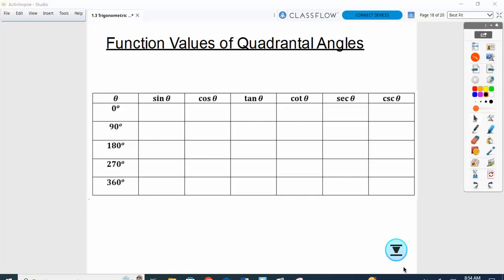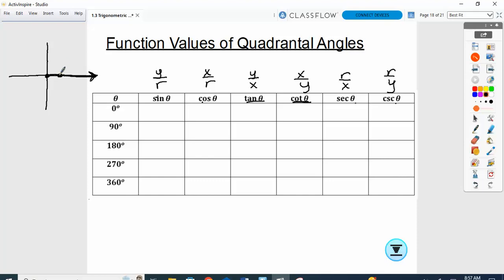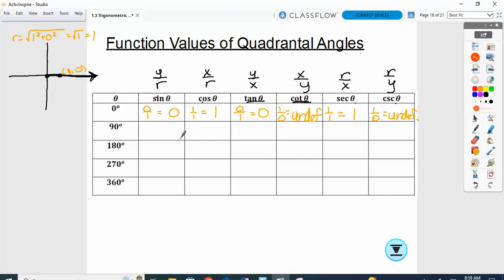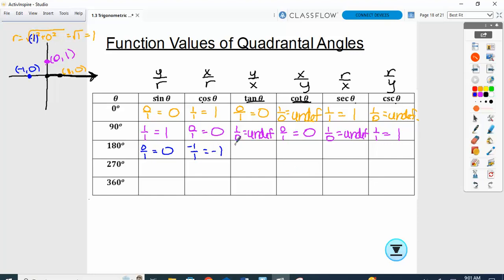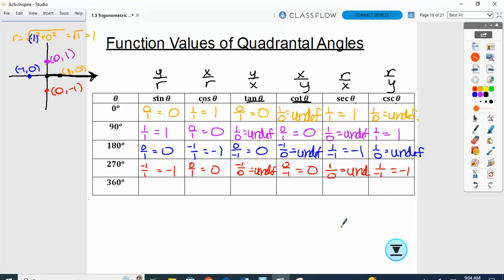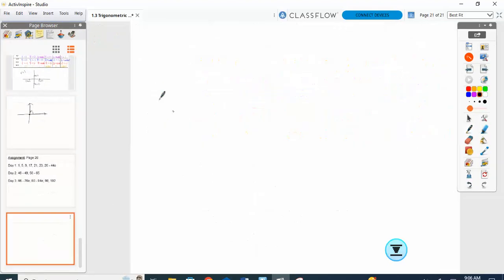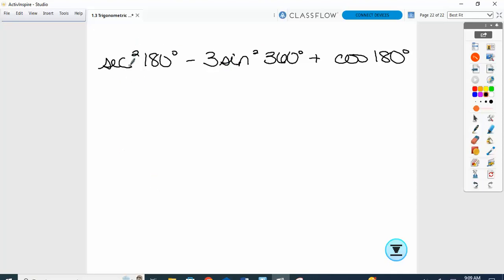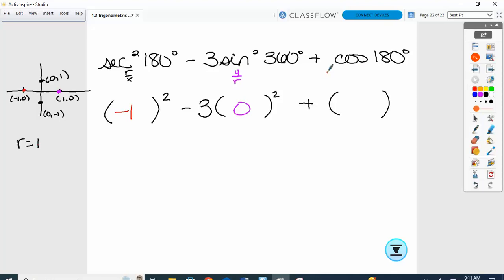Section 1 3 Jan 12